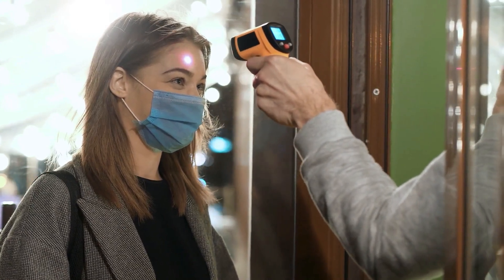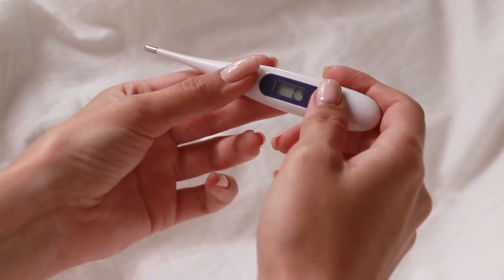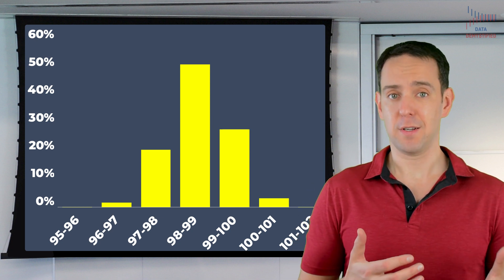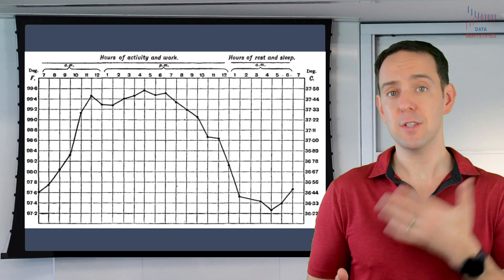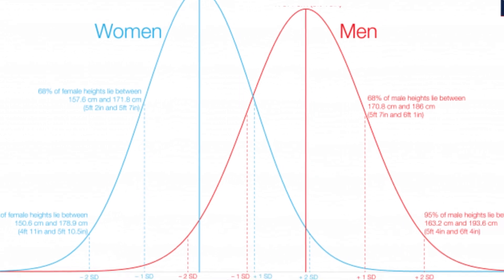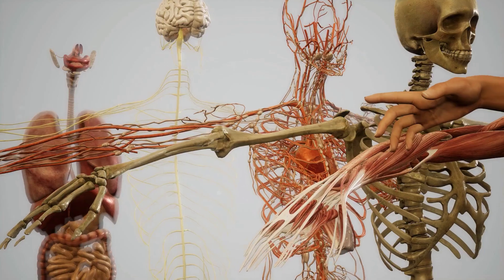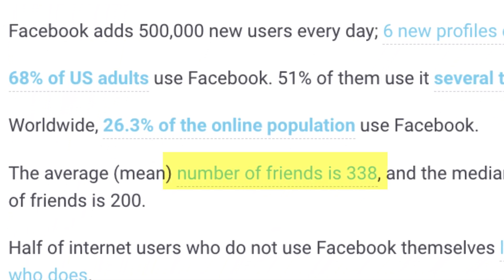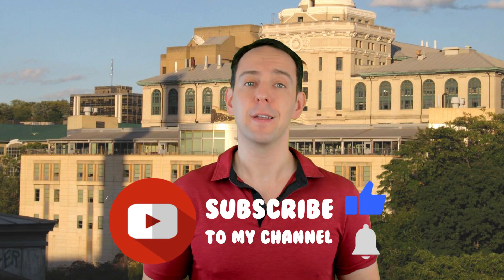What's a Distribution?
Distributions versus Averages Explained. Is 98.6 Degrees "Normal"? If your temperature is 99.2 degrees Fahrenheit are you running a fever? If you are a 5 foot tall women, are you freakishly short? And if you give birth to your baby after only 38 weeks, is your baby at risk? The answer to all of those questions is a resounding no. We’ve been conditioned to think that cut offs like 98.6 degrees Fahrenheit for body temperature, 5 feet 4 inches for fully grown women’s height and 40 weeks for a “normal” pregnancy, are somehow hard and true facts, when, in reality they are just averages in a distribution of data. And when we ignore distributions we completely fail to understand the reality of the world around us. Our over reliance on what are known as “measures of central tendency,” with averages being the most common of those, is the root cause of countless errors in statistical and data reasoning.

Welcome to Data Demystified. I’m Jeff Galak and in this episode I’m going to explain why we should stop focusing on averages and start focusing on distributions. Now, to be sure, having single values that we use as cut-offs for decisions is really handy and simple. If it really were the case that if your body temperature exceeds 98.6 degrees Fahrenheit you were sick and should seek medical help, that would be great. We’d have a single rule that everyone can learn and follow with no room for personal opinions or subjective interpretations. However, it is almost never the case that these types of rules are as rigid as this.